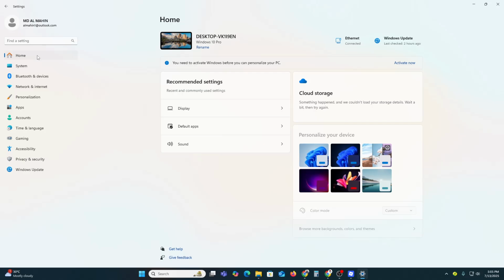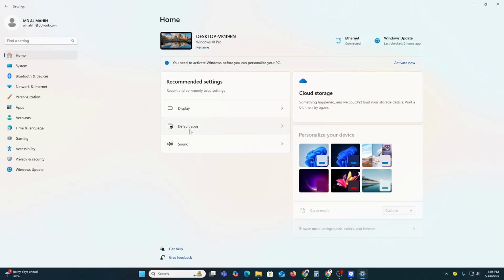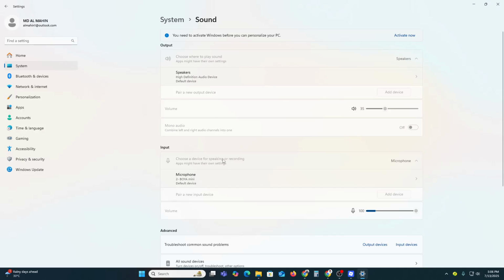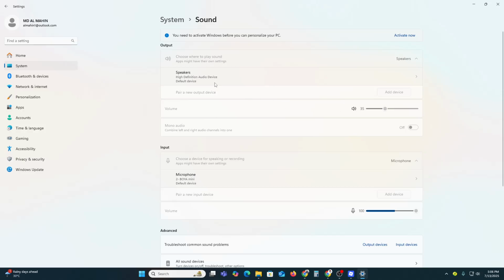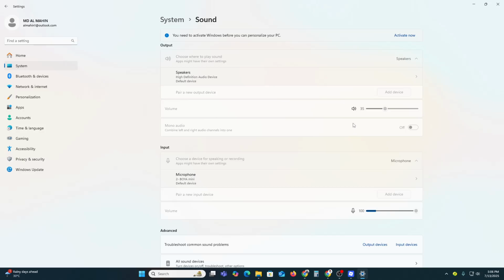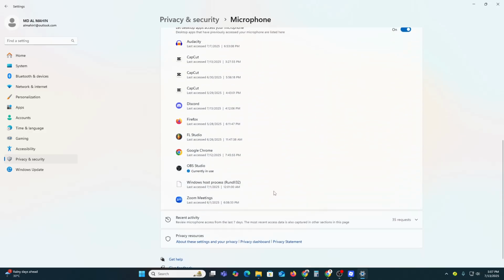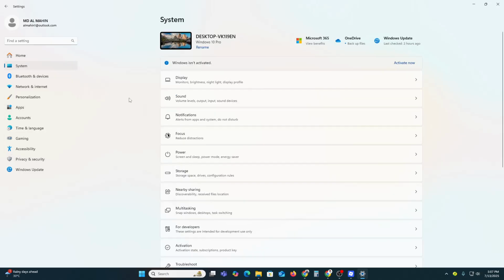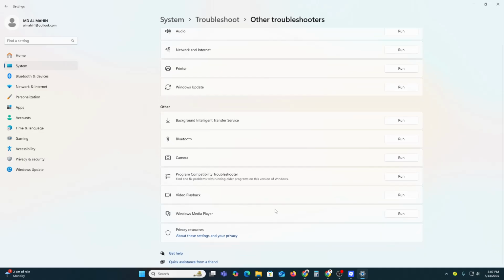How To Fix External Microphone Not Working In Windows 11 (Step By Step)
How To Fix External Microphone Not Working In Windows 11
In this video, you will learn How To Fix External Microphone Not Working in Windows step by step. We will cover common solutions like checking sound settings, updating audio drivers, adjusting microphone privacy settings, and troubleshooting Windows sound issues. Whether your mic is not detected, muted, or has low volume, this tutorial will help you fix external microphone problems on Windows 10 and Windows 11 easily.